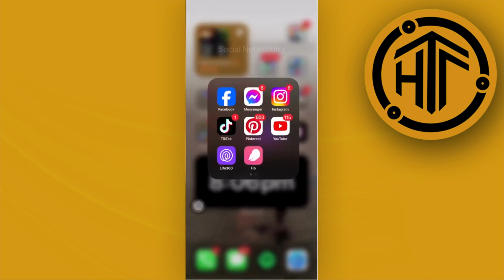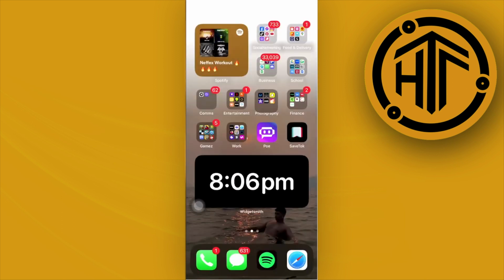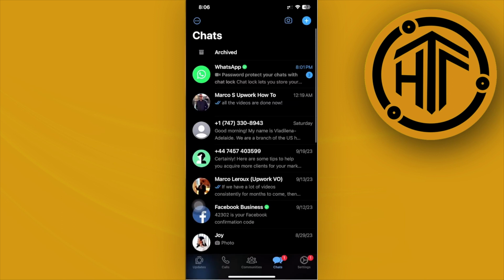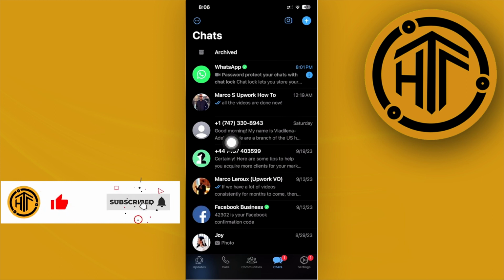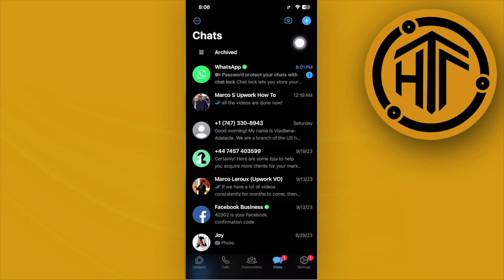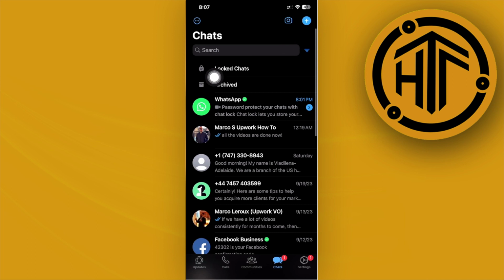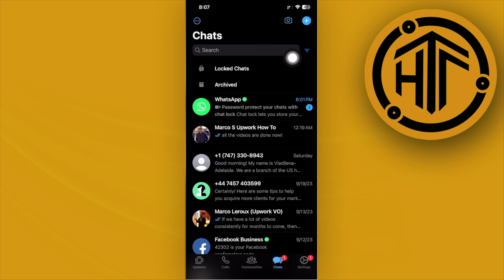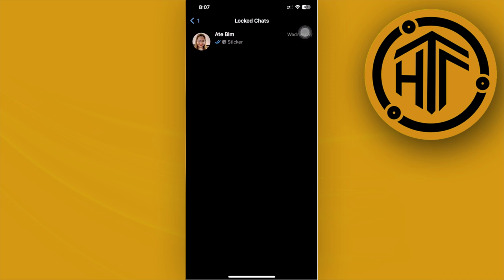How To View Locked Chats In WhatsApp (Quick Tutorial)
In this video, you will learn how to see locked chats in whatsapp easily. Stay till the end of the video to find out how to find locked chats in whatsapp.

Did you learn how to check locked chats in whatsapp?

Do you want to see another video about how to view whatsapp locked chats tutorial 2023?

Did you enjoy How To View Locked Chats In WhatsApp (Quick Tutorial)? 👀❓